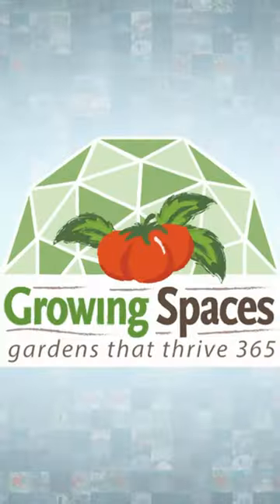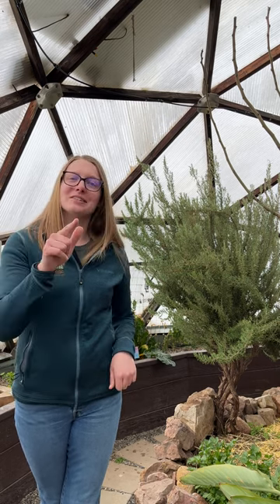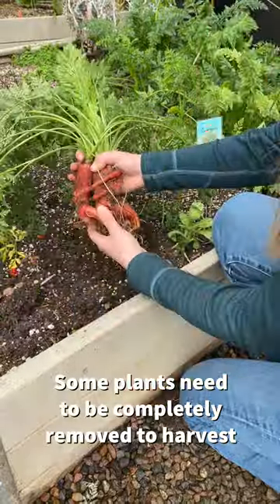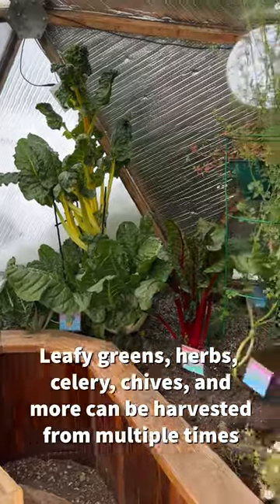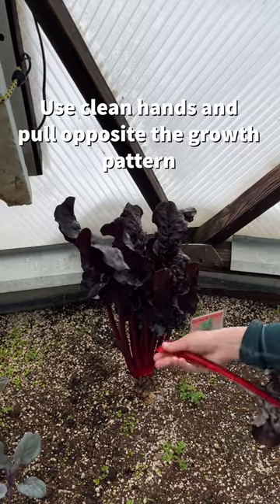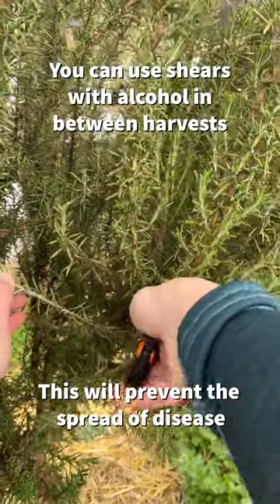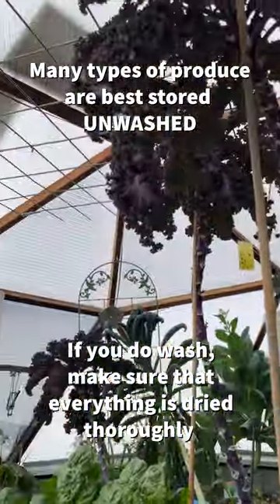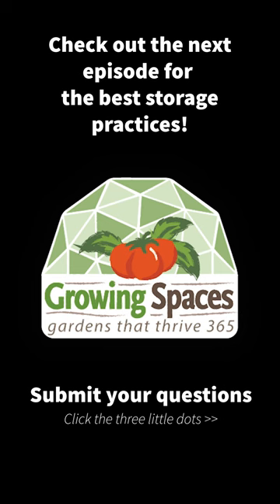Ask an Expert - Episode #5 Sustainable Year-Round Harvesting Best Practices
These are methods that we have found helpful, but may not work for everyone. If you have other ideas or methods that have worked for you, please leave them in the comments. Let's have a beneficial conversation and be respectful to others.